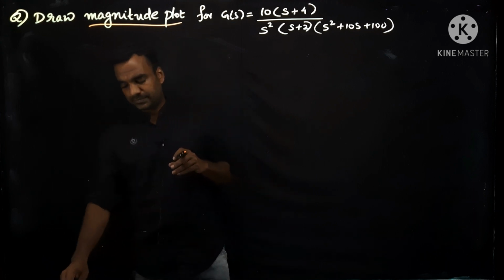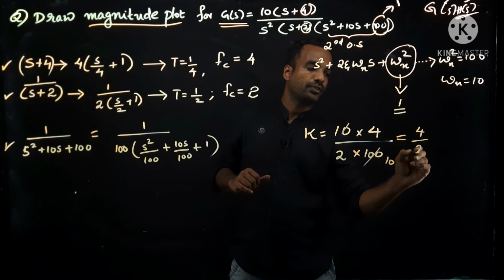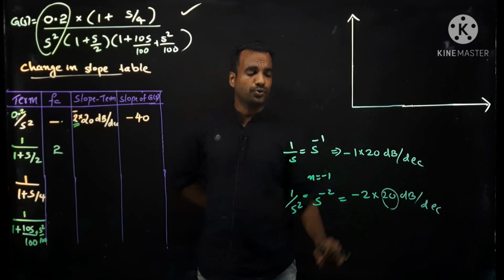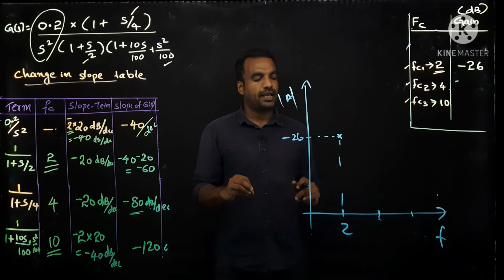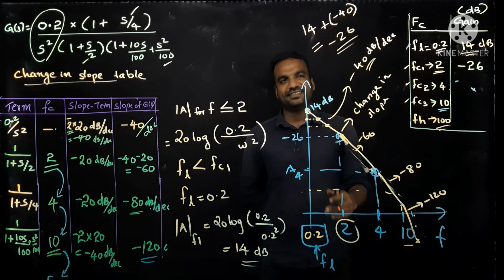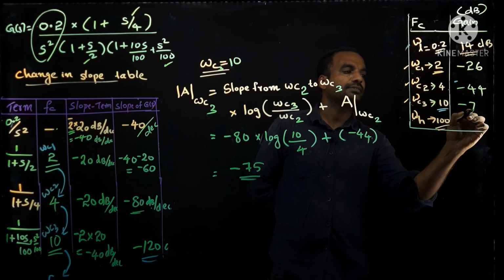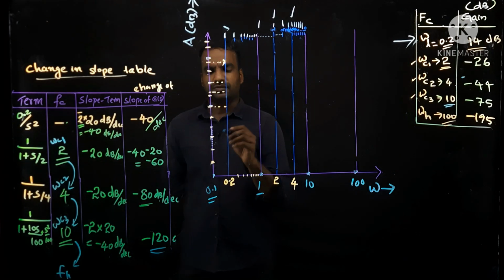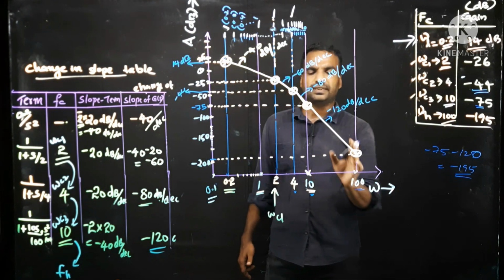BODE MAGNITUDE PLOT. Lecture 29. Linear Control Systems. KTU.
This video will help to learn all the concepts of Bode Magnitude plot with the help of a solved problem. The solution is well explained and following the systamatic procedure with strong grip of concept.